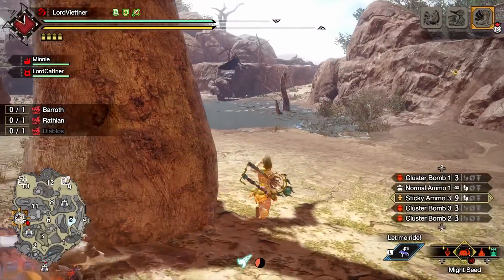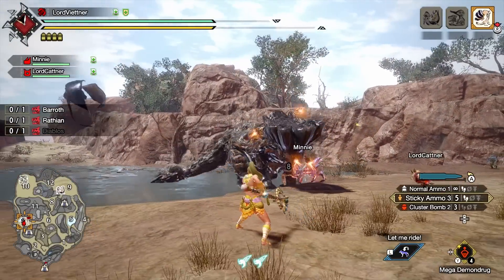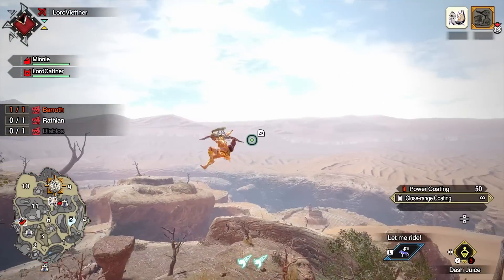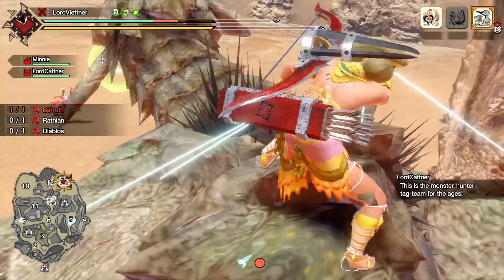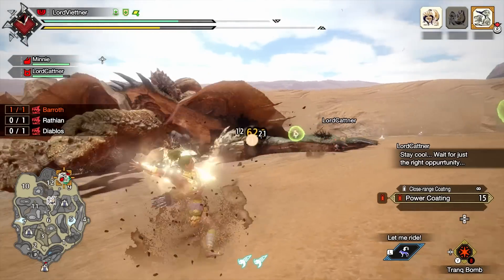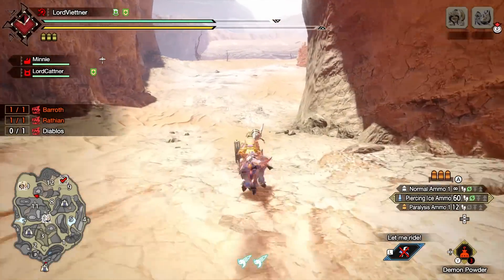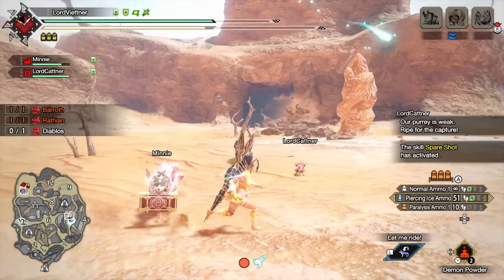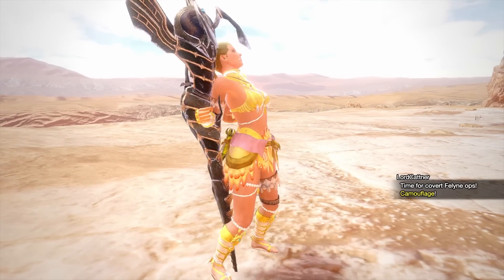Bought MH Rise for Console?? Do THIS Before Sunbreak!! - [Sunbreak Prep Part 1]